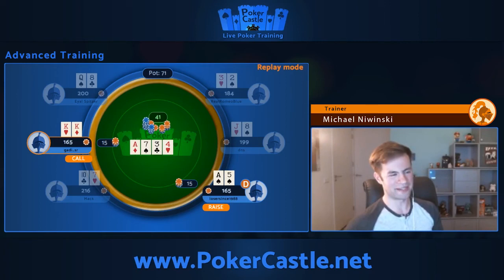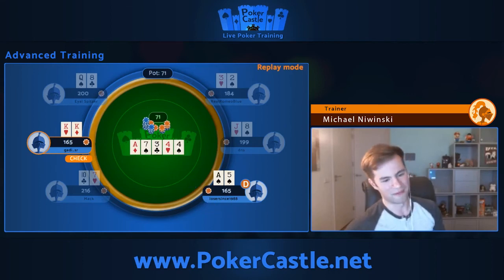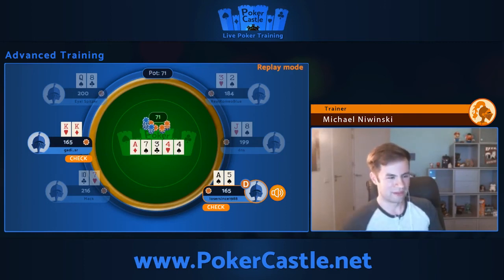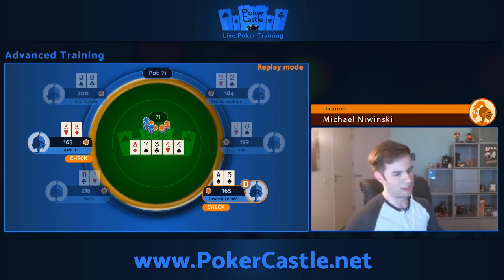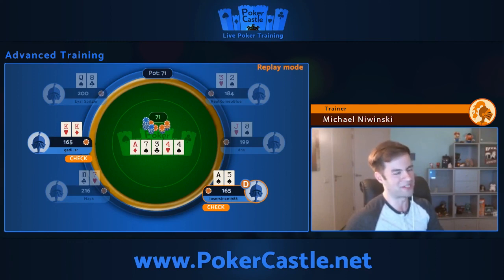Advanced Poker Coaching Session With Michael Niwinski At Poker Castle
This is one hand out of Advanced Poker Coaching Session With Michael Niwinski At Poker Castle.
Wish to take part in a session yourself and gain the full experience?